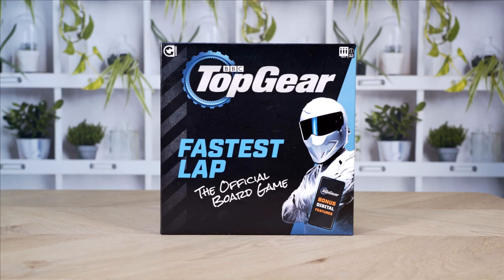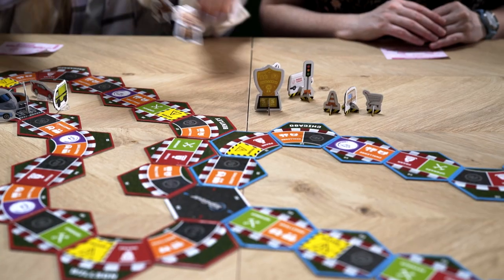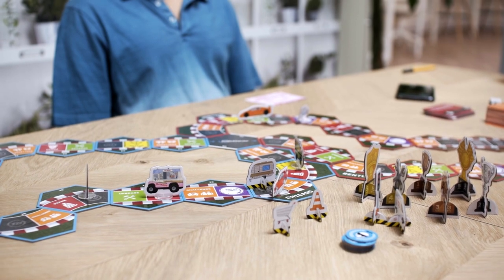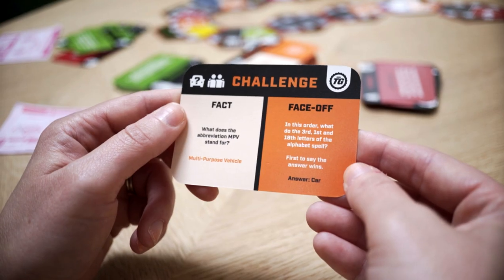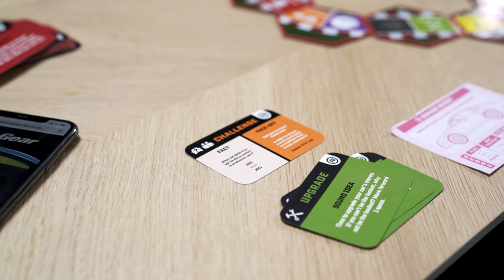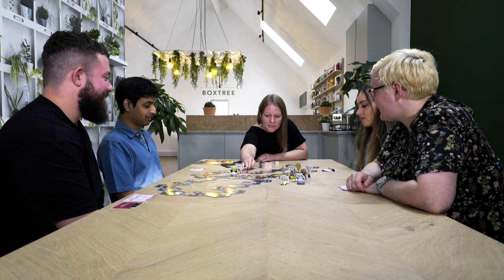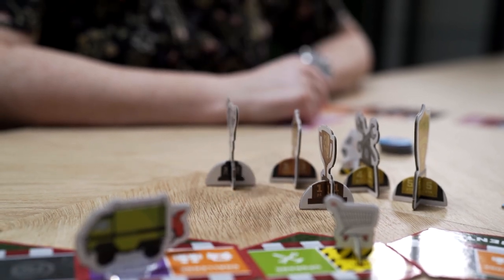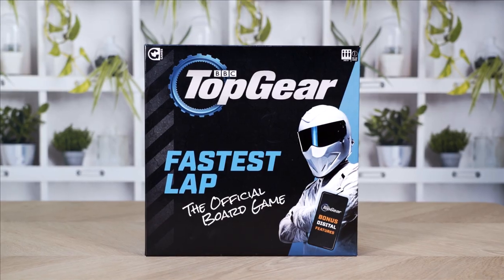How To Play Ginger Fox Official Top Gear Board Game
It's time to put your foot to the floor and compete against friends and family to score the most points and become the Top Gear grand champion. In the classic TV show vehicles! Score points by completing the fastest lap, beating The Stig, winning challenges, making the most modifications and sustaining the least damage.

Simply scan the QR code to control The Stig, cause crash chaos, use the stopwatch timer and roll the digital dice. Whether you’re a petrol head or just a fan of the show, Top Gear is perfect for the whole family!

Top Gear Board Game is suitable for 3-6 players, aged 8 years and above.